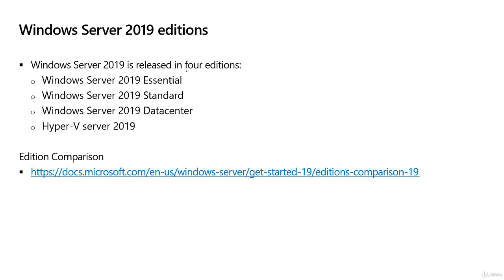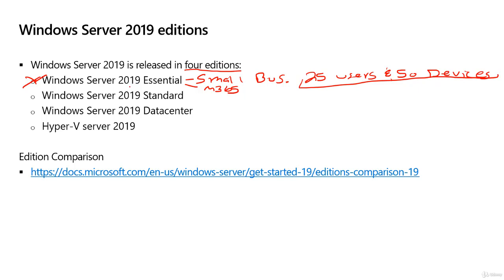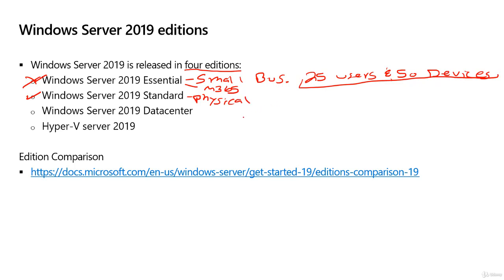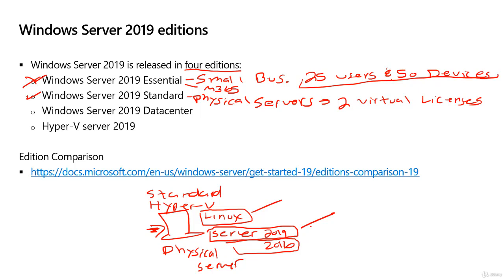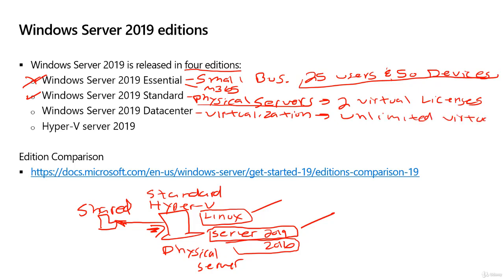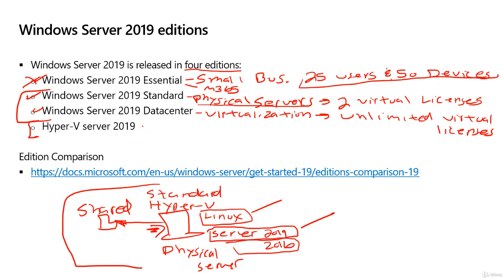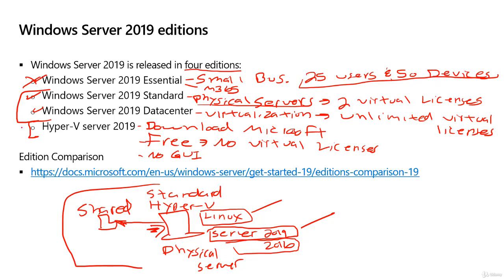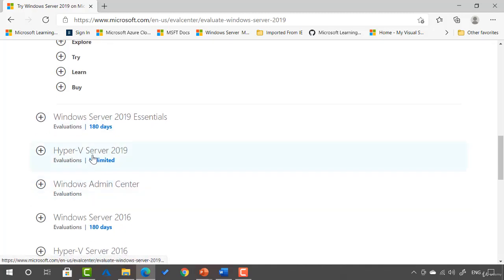Exploring the Features of Windows Server 2019 Edition